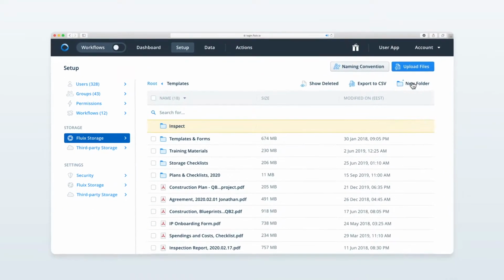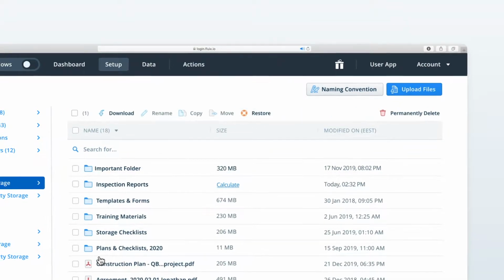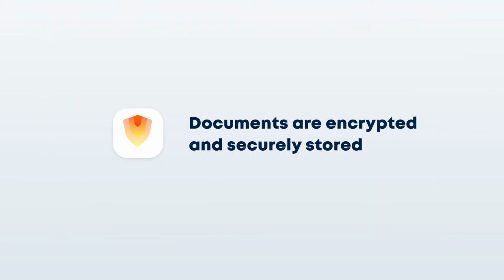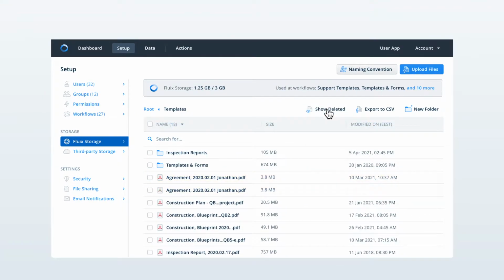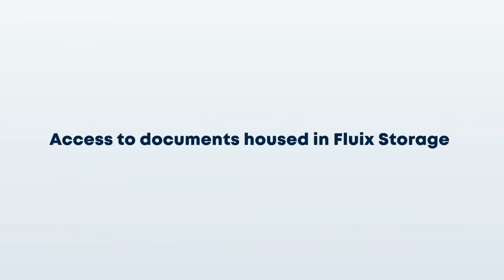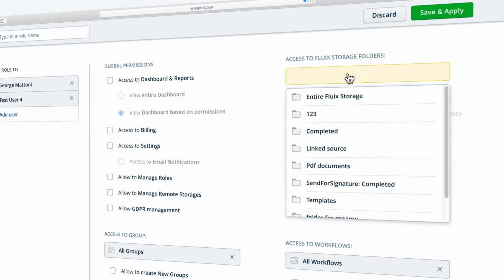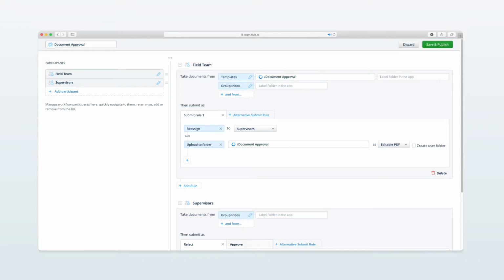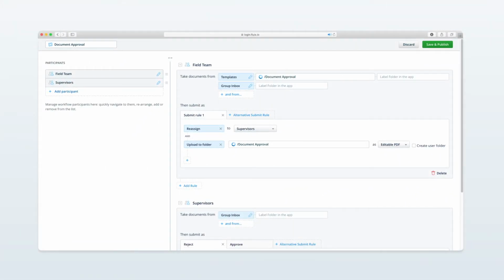Fluix cloud storage overview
Fluix as a workflow management solution provides online document storage where you can structure your company documentation, back up files, decide on file sharing and access rights for each member of a workflow.